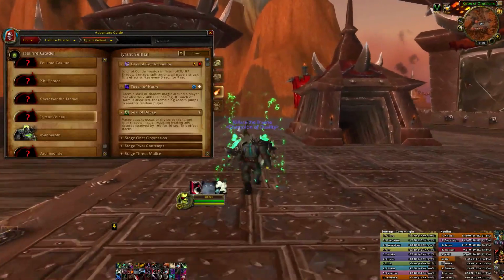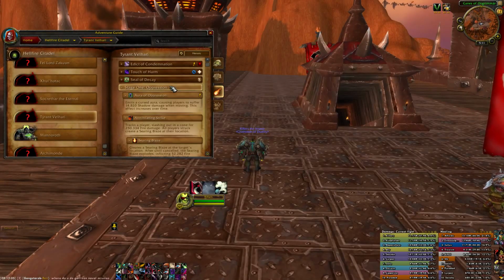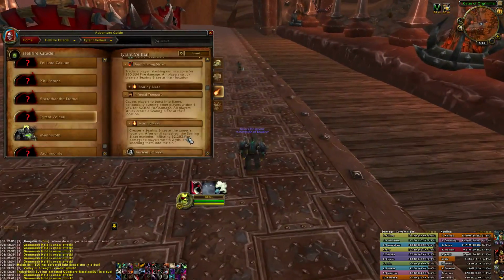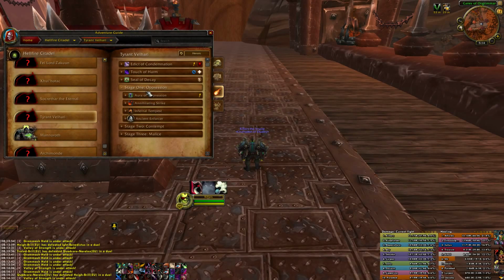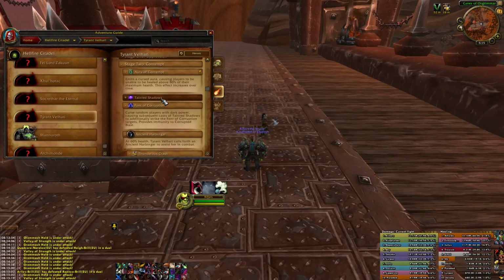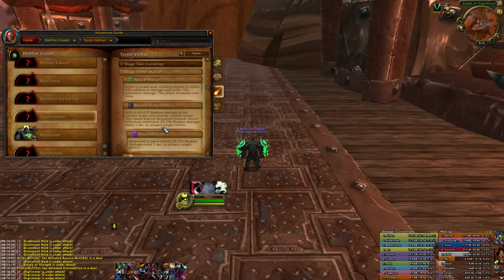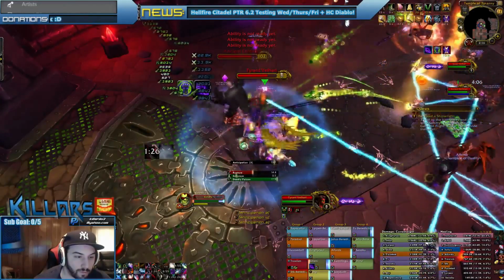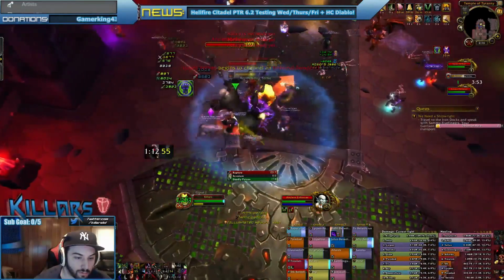Tyrant Velhari - Hellfire Citadel 6.2 PTR Testing in-depth 1st look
A quick look at Tyrant Velhari from the 6.2 PTR raid Hellfire Citadel. This boss is subject to change and all abilities / mechanics are not final. This is a first look so do not expect perfect execution, explanation, or strategy for the encounter.